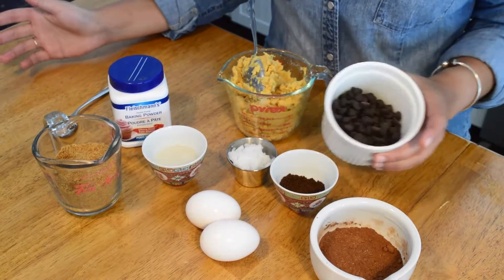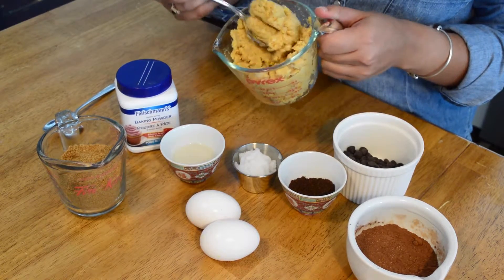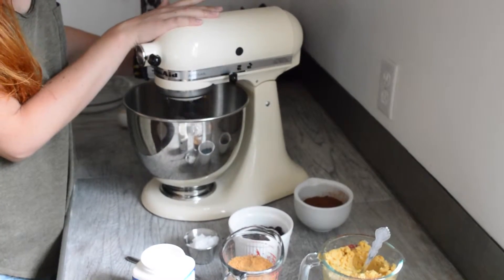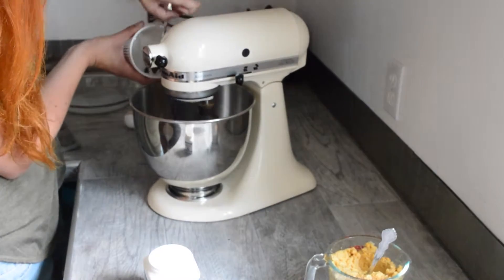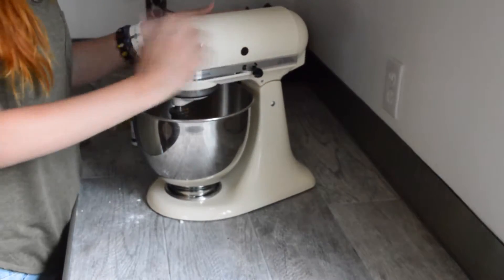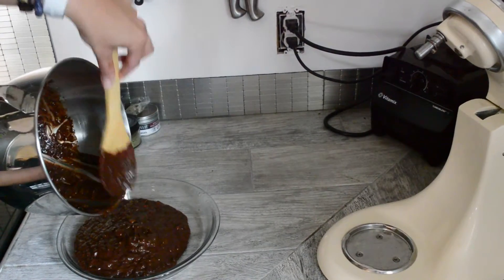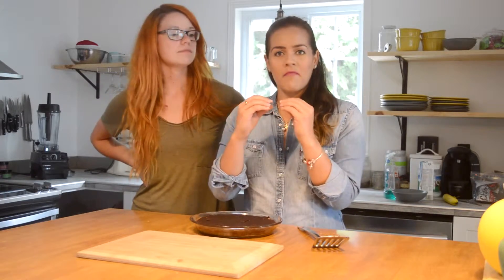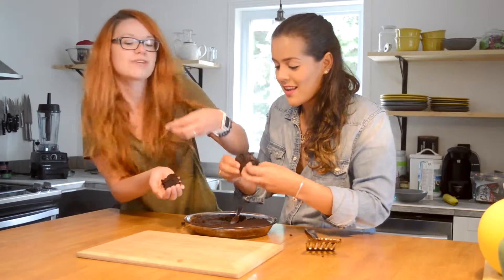Chickpeas Brownie Recipe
Eating healthy is not always easy. Sometimes we want to eat sweets and we need healthy choices.
This recipe has everything you are looking for.
It taste amazing, is healthy and is sweet.